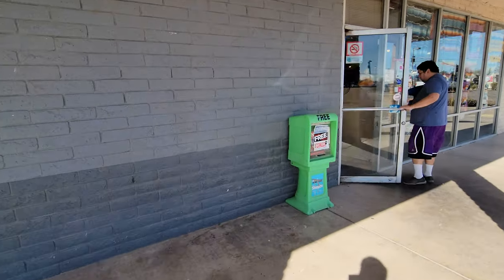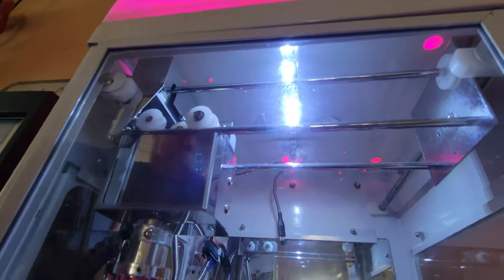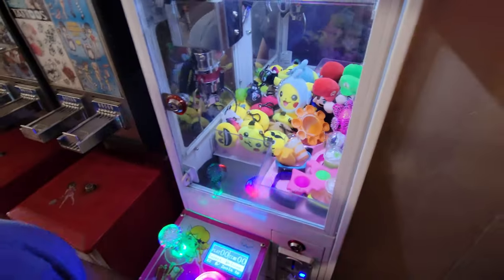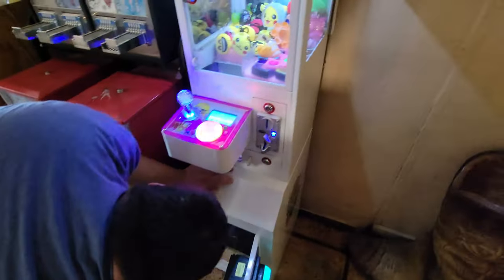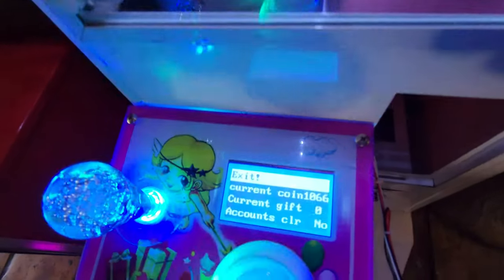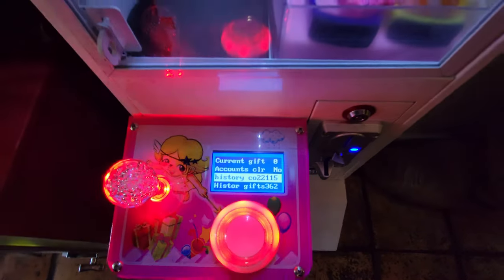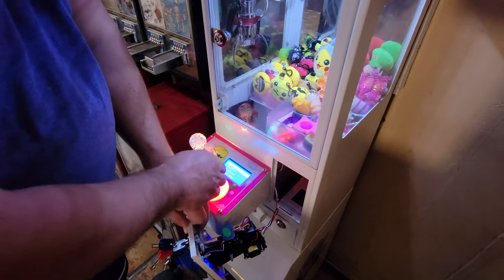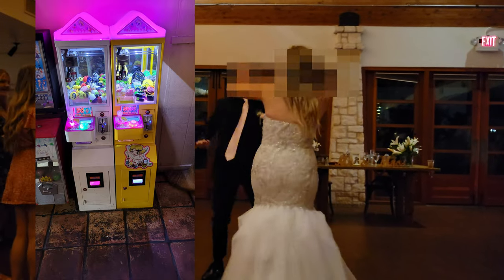My Original Mini Claw Machine! ❤ Over $5,000!!!!